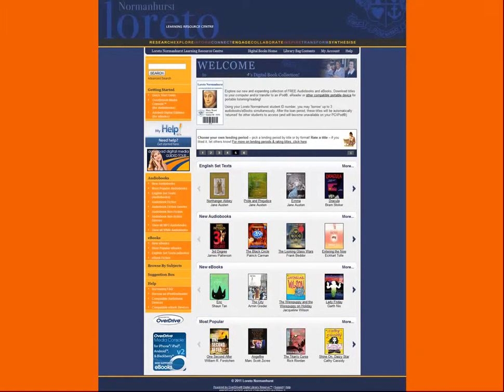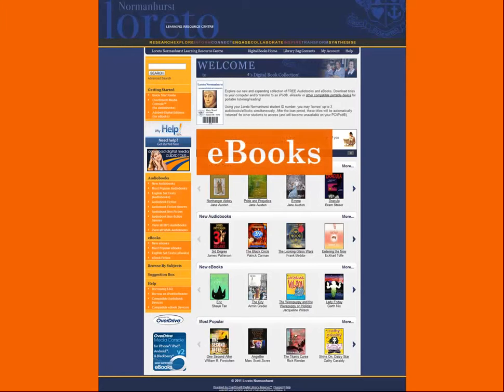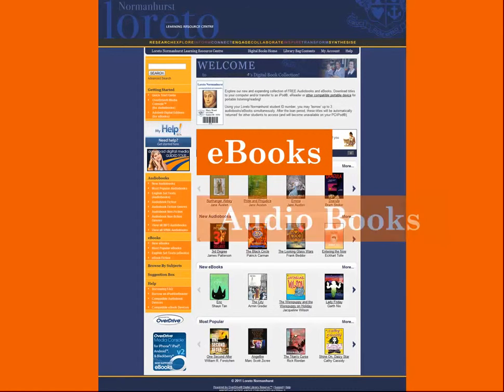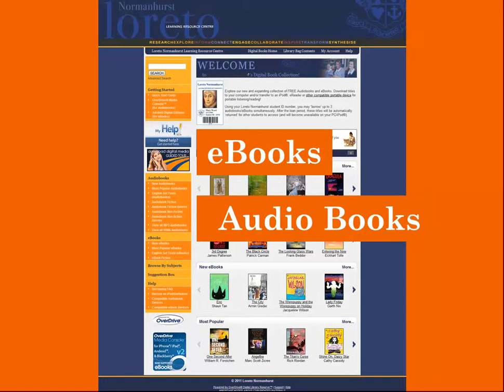anki overdrive starter kit ebay